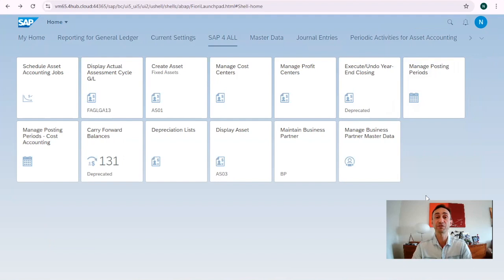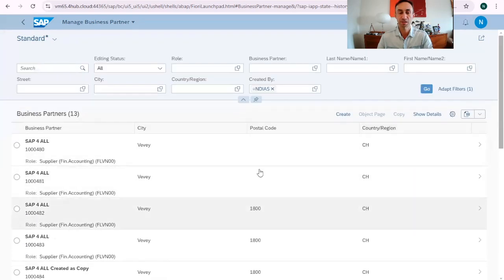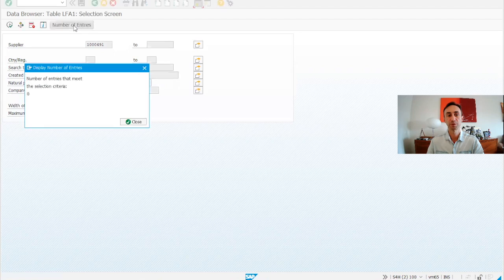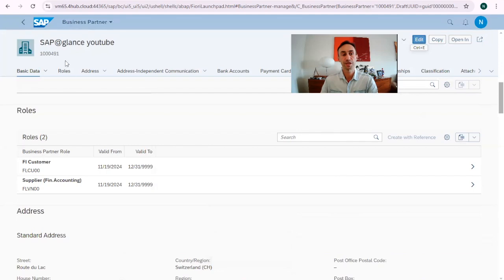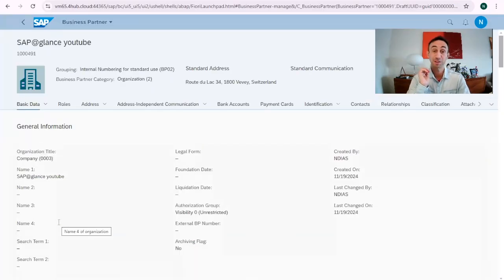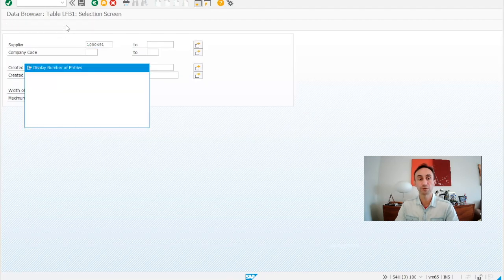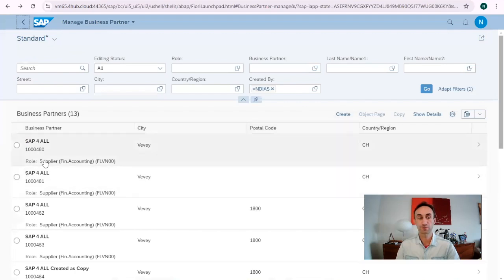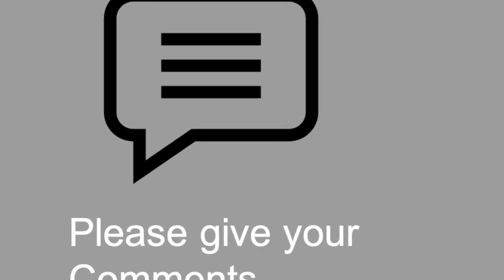How to Extend Customer BP into Vendor BP with a FIORI App: SAP S/4 HANA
In this video I show you everything you need to know How to Extend Customer BP into Vendor BP with a FIORI App in SAP S/4 HANA. Hope you like it, cheers!

Nuno Dias
SAP FICO Contract